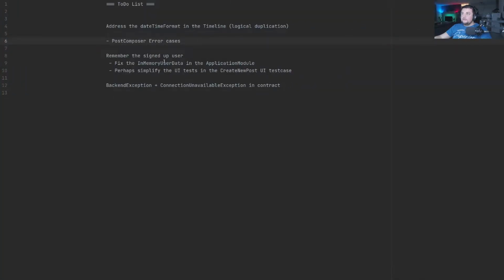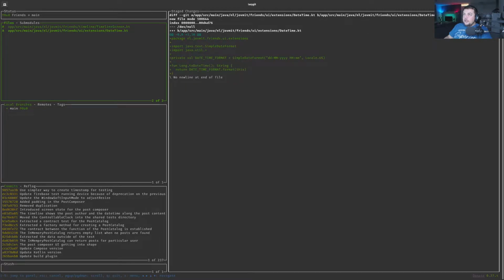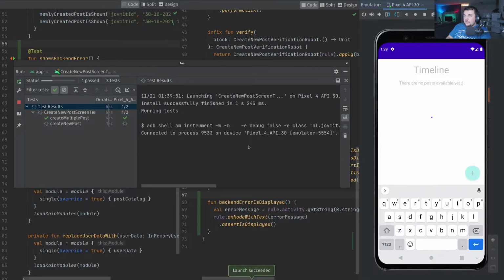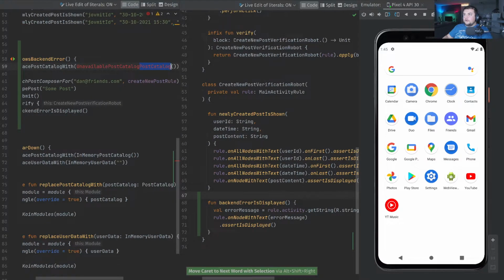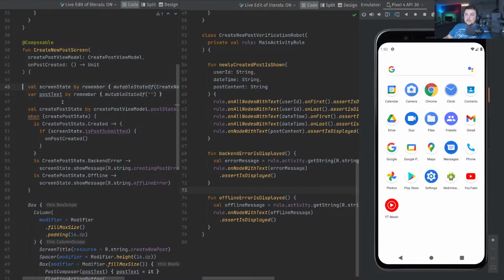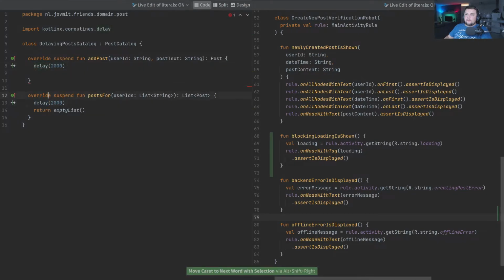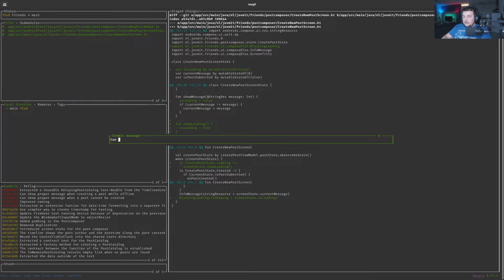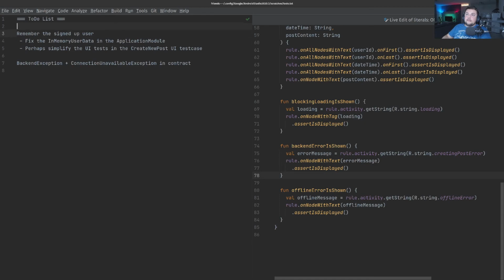Friends App Android Client Ep32 - TDD on Android Screencast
We finalized the Post Composer and made It fully functional. The first half of the app is almost done!